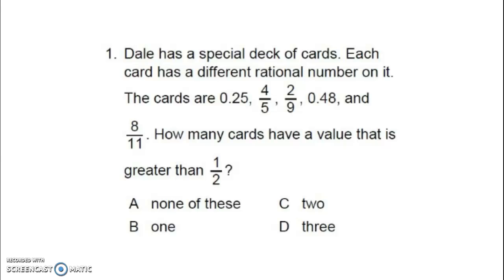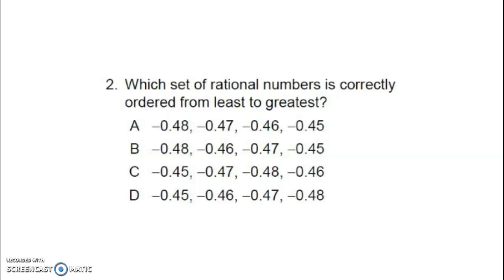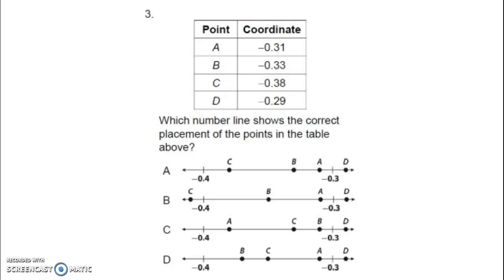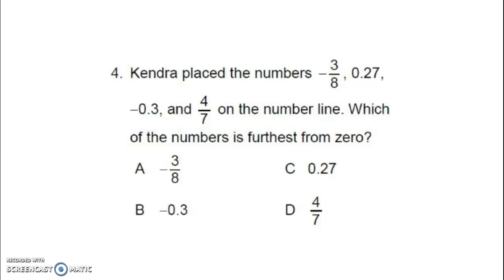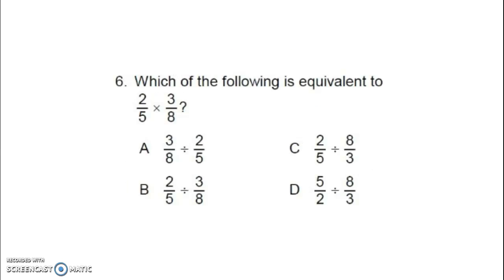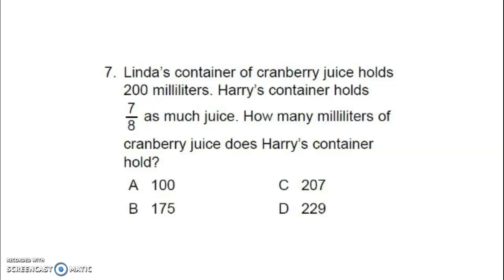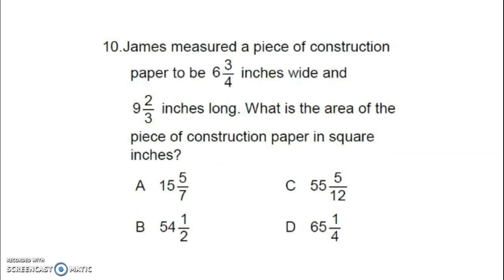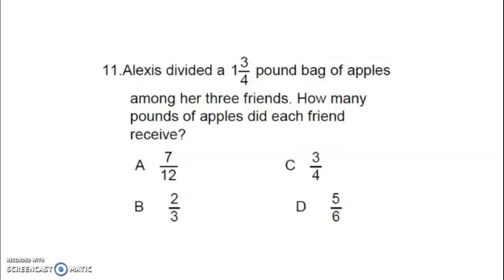Mod 2/3 Test Rational Numbers and Fractions